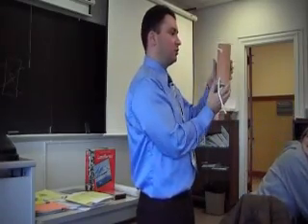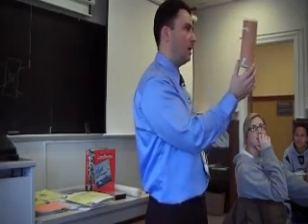Nutty Knots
Science Discrepant Event